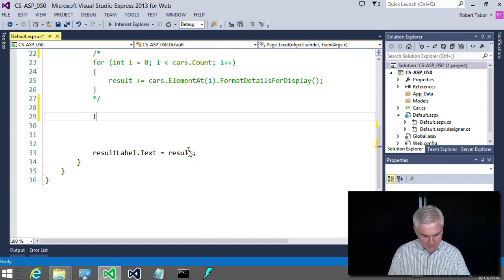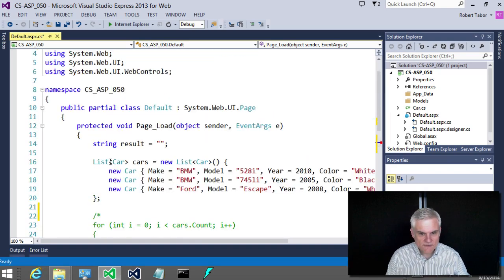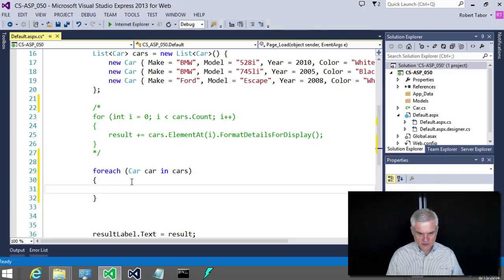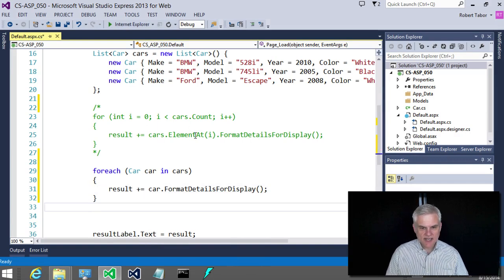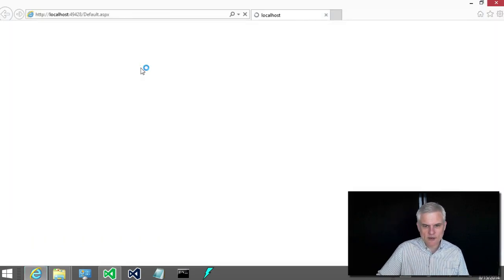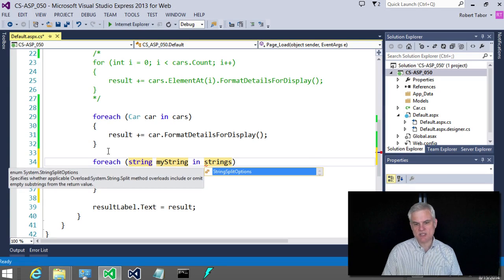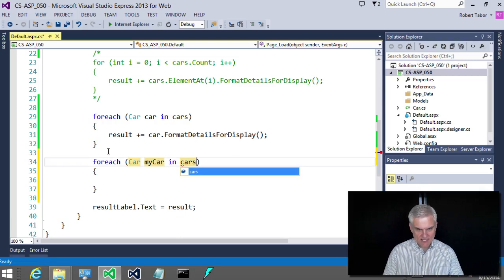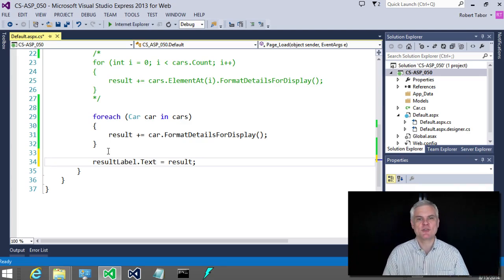C# Fundamentals via ASP.NET Web Applications - Lesson 50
Lesson 50 - Looping with the foreach Iteration Statement